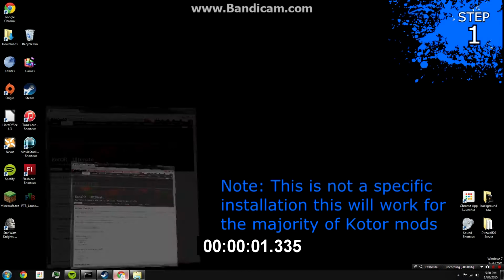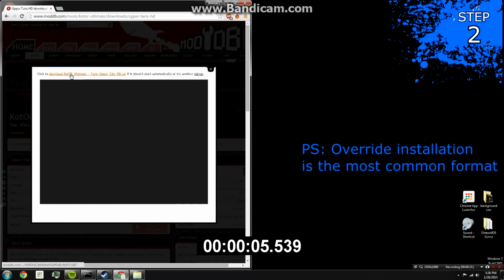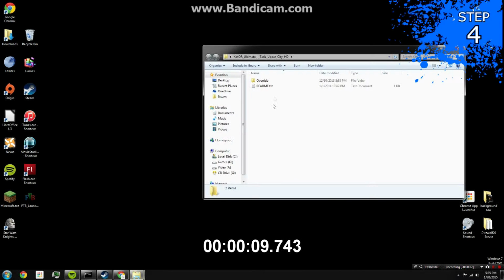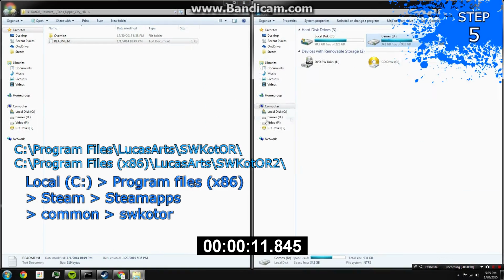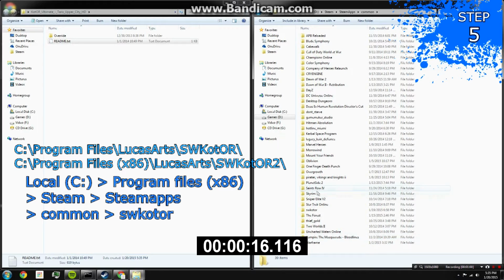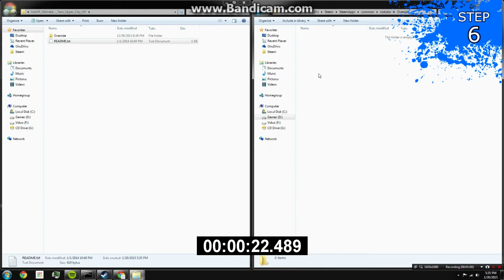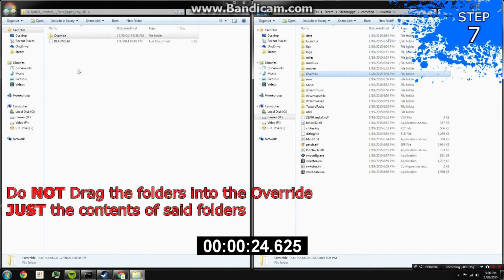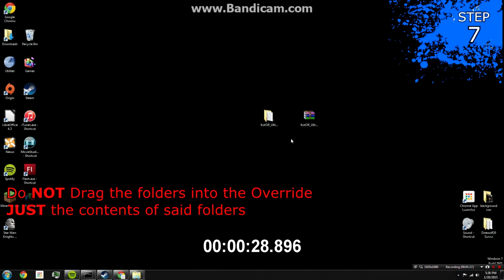How to Install Kotor Mods | Shoelace Shortcut [Installers] [TSL] [K1]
Hey guys! It's Shoelace here again.

Don't forget to leave an idea for a future video in the comment section.

I have not been Xuul, have an excellent day.
STEP:

1- 0:16
2- 0:20
3- 0:23
4- 0:25
5- 0:27
6- 0:34
7- 0:39

Deadly Stream - Deadlystream.com